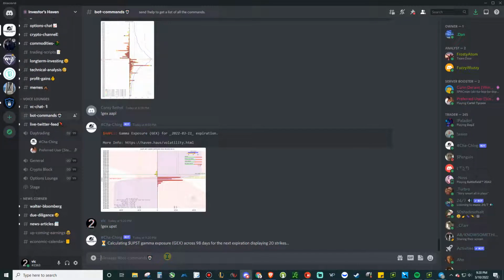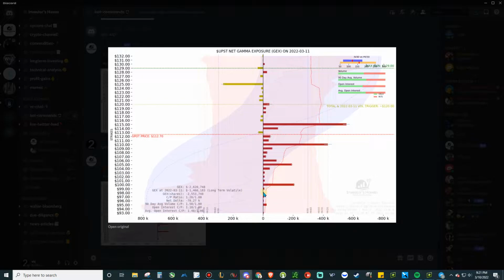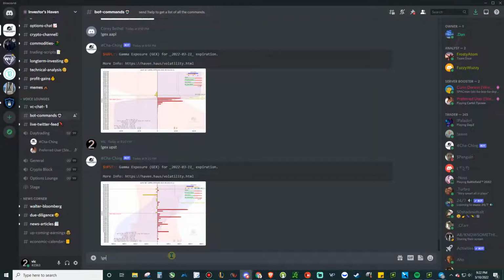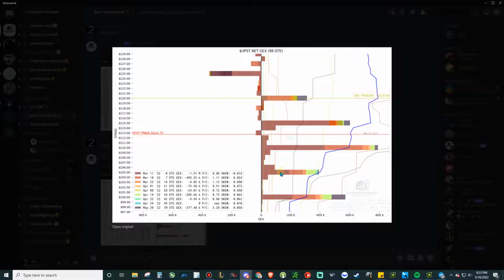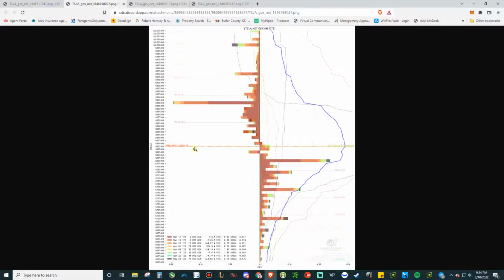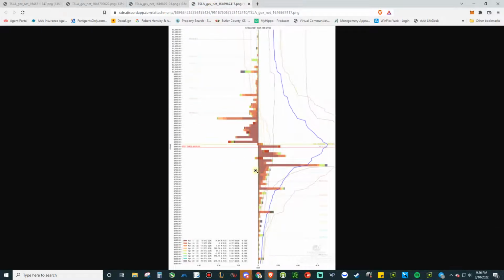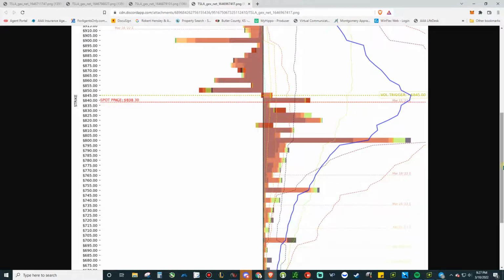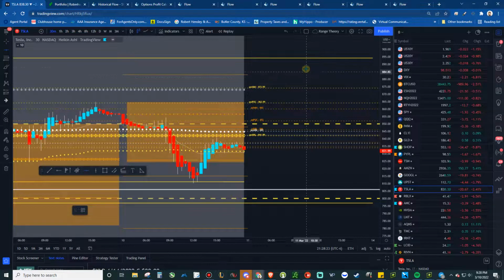Part 5 - Tracking TSLA Gamma Exposure - What happened? What's next? LINK TO GEX CHARTS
We are going to look at the gamma exposure over time now and get
an understanding of what is happening with Tesla from an option
chain perspective.